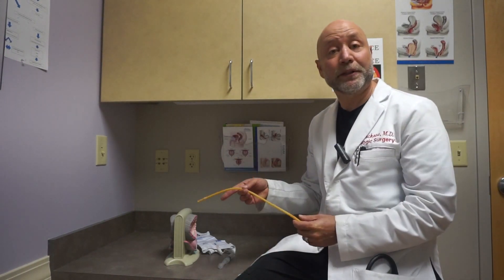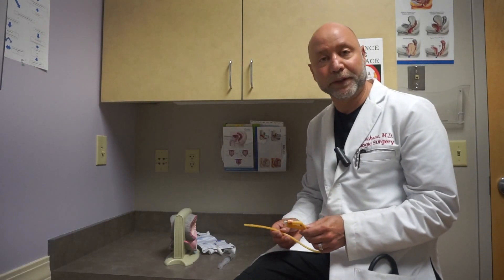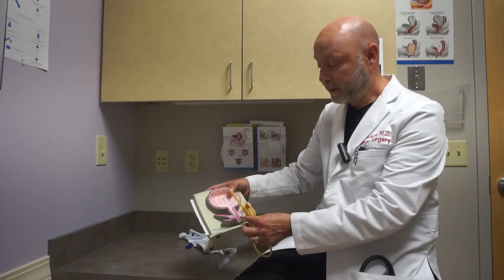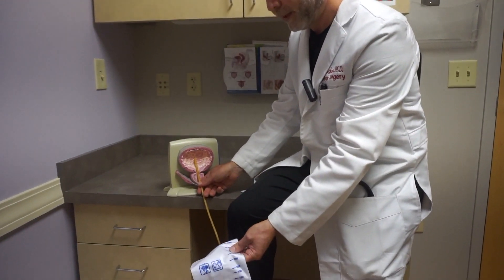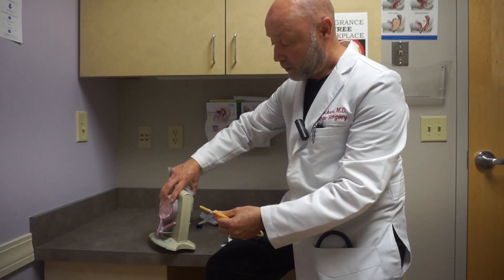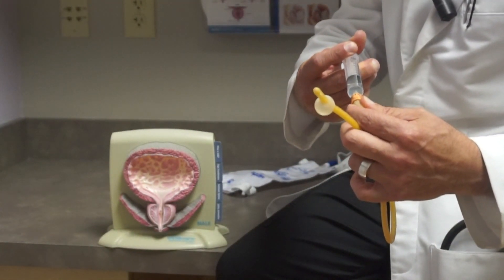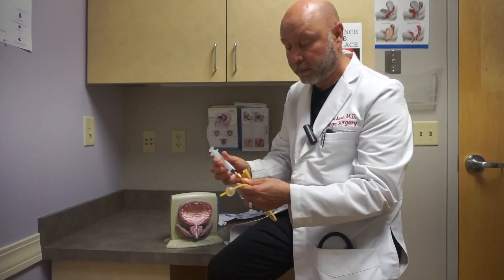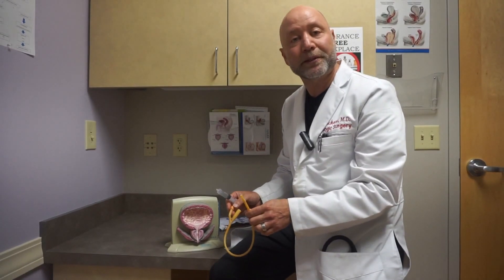How a Bladder Catheter Works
"How a Bladder Catheter Works" - Dr. Shammai Rockove of The Center for Men's and Women's Urology discusses how a bladder catheter works. (1uro.com)

If you have a topic you would like to suggest for a future "Ask Dr. Rockove" episode, please submit it